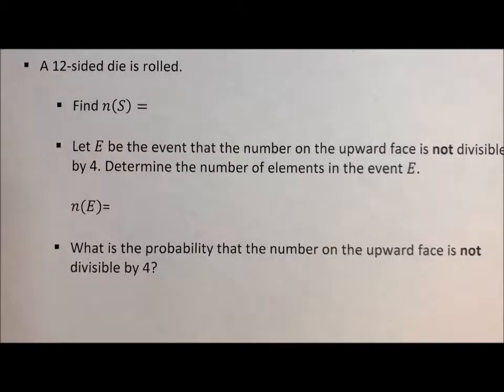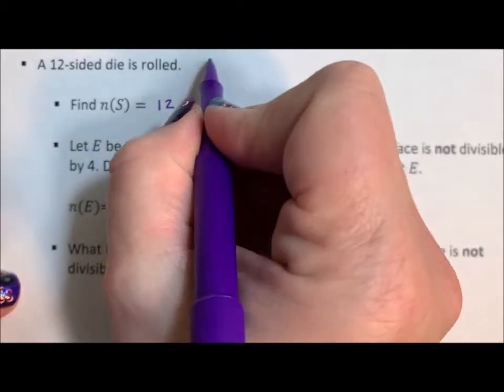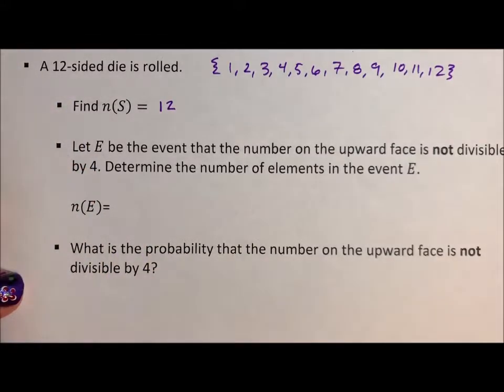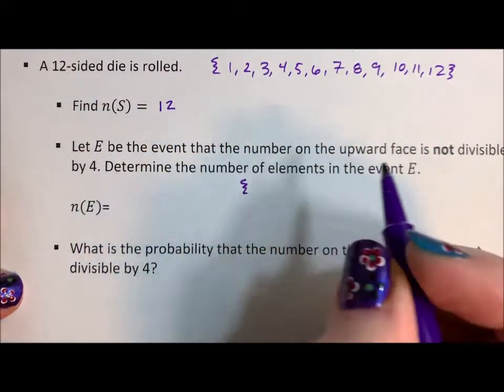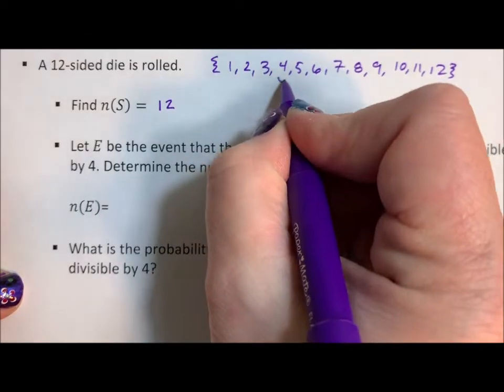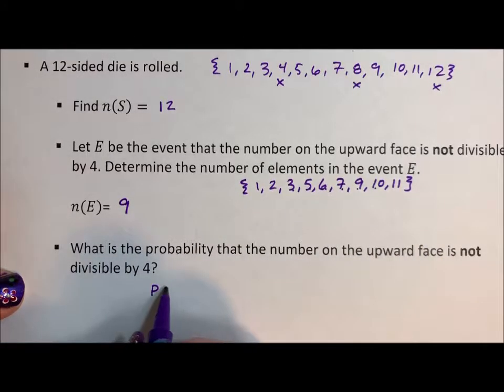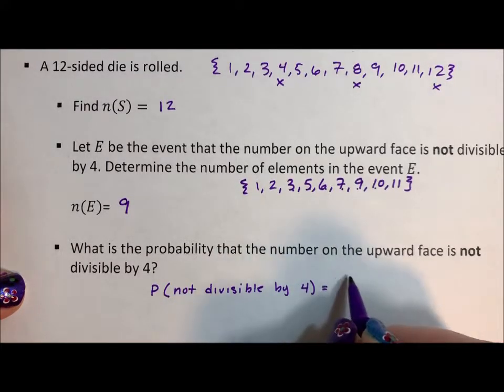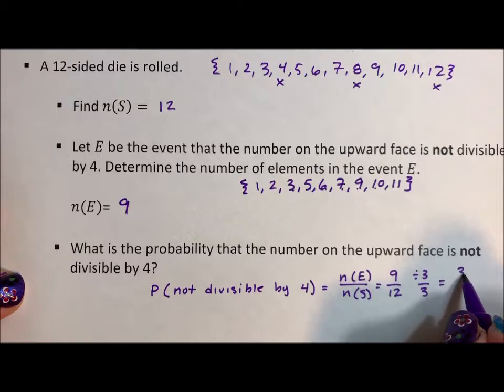Probability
This video looks at the number of elements in the sample space and events involved in rolling a 12-sided die.